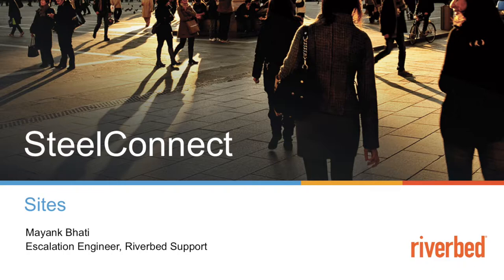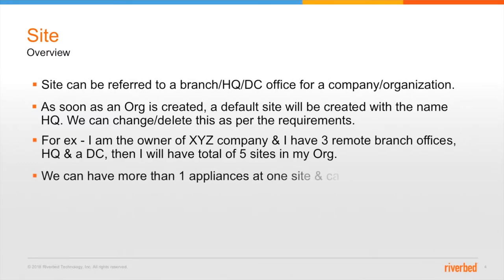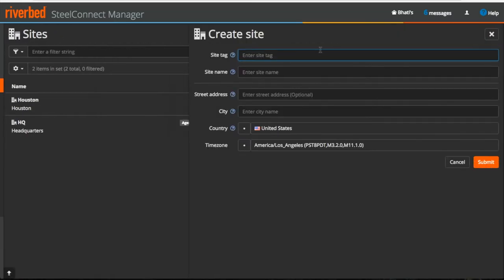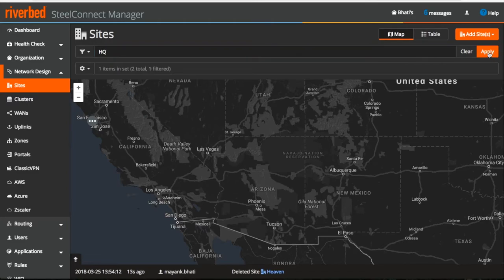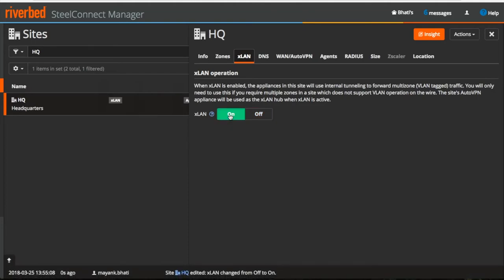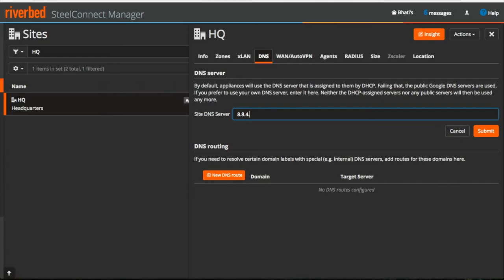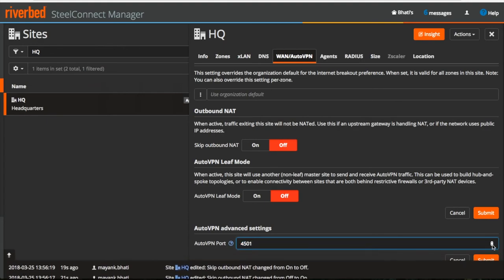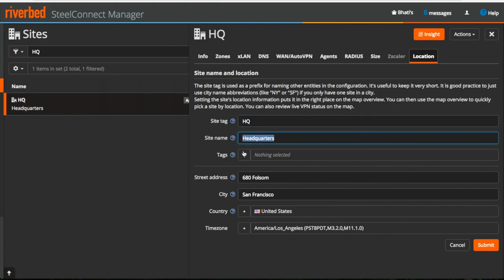SteelConnect Basic Concepts : Sites